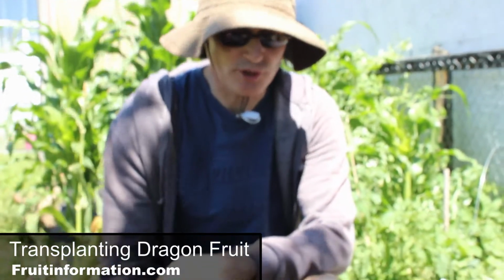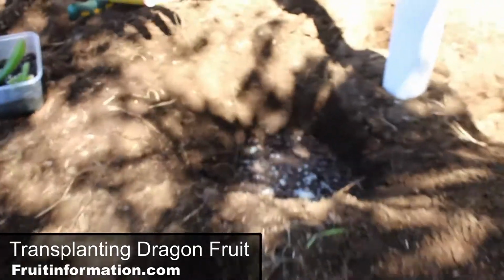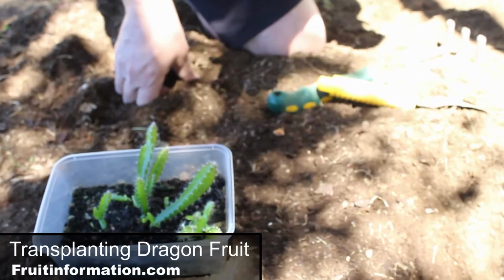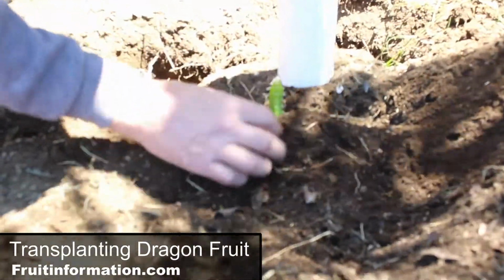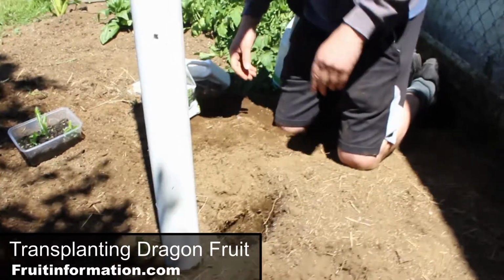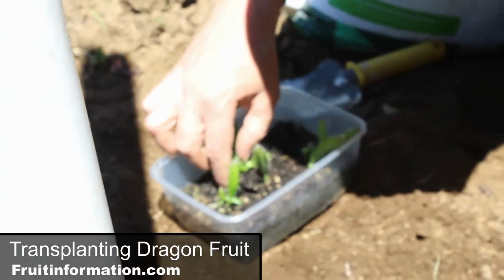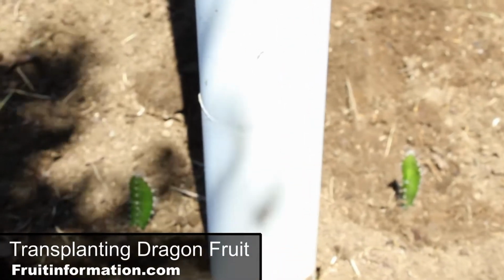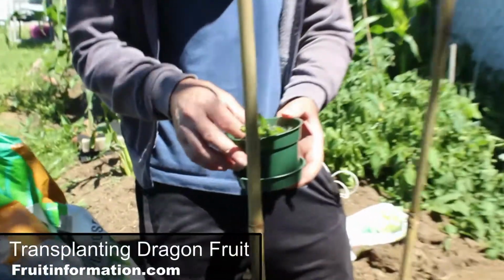Transplanting Dragon Fruit Plants Grown At Home From Seeds After 4 Months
Here is another update after 4 months of growing dragon fruit plants from seeds. They are ready to be transplanted. We show you the process of transplanting them outside and a few things to keep in mind.